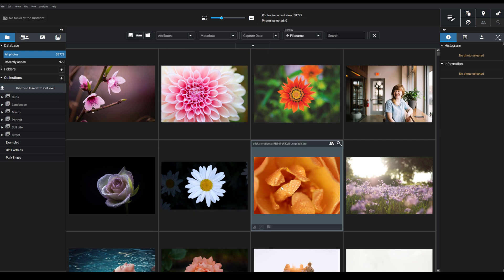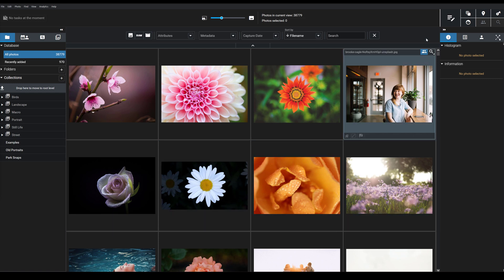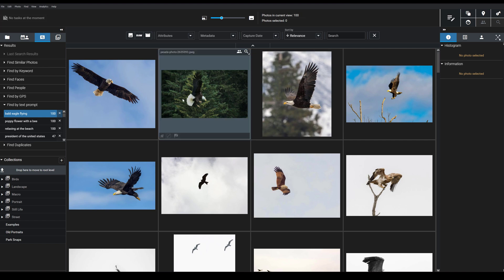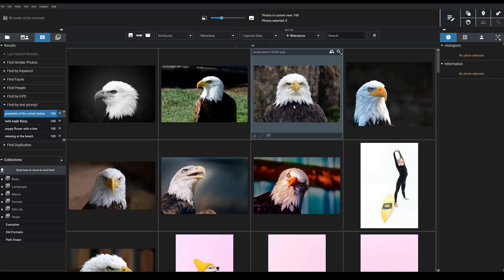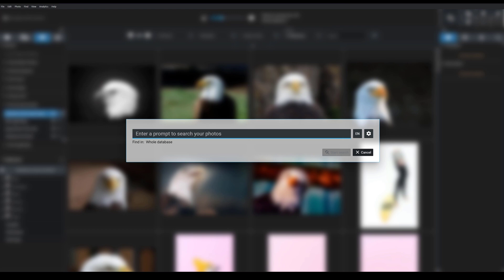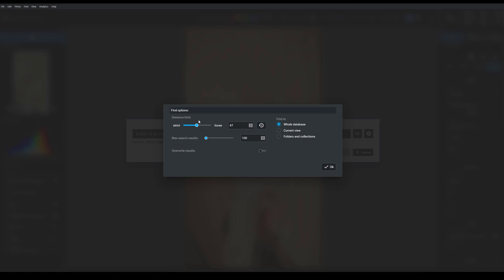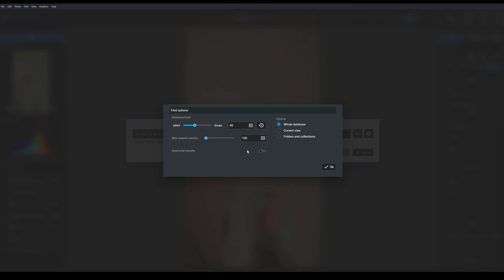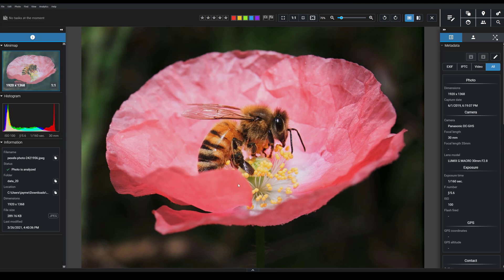How to Instantly Find ANY Photo in Your Database [Excire's Prompt-Search AI Tool]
Prompt-search AI lets you locate photos in seconds, regardless of where they're hidden in your Excire catalog.

In this short tutorial, we explain how to use Excire Foto 2025's prompt-search feature to rapidly retrieve image files from deep within your image collection.

With prompt-search AI, if you can describe it, you can find it!